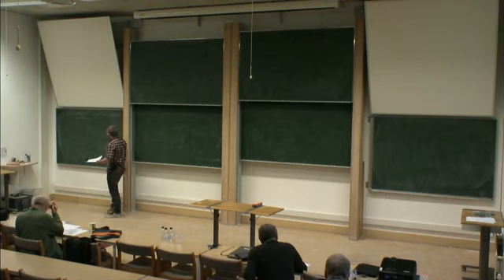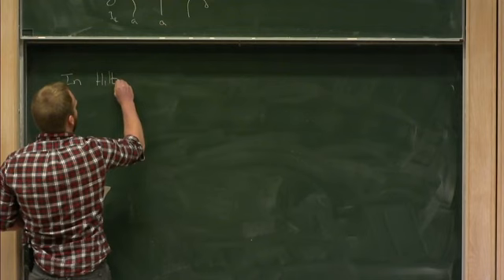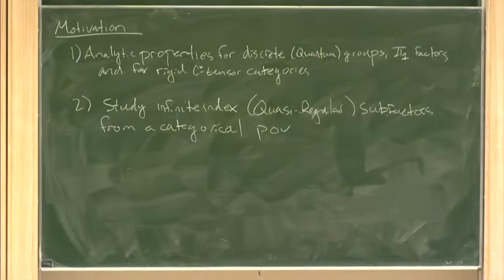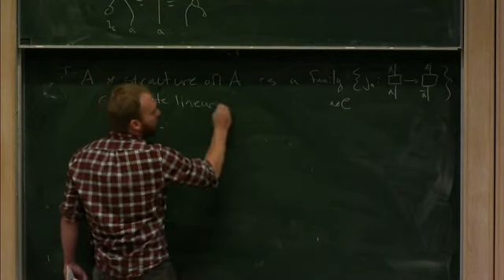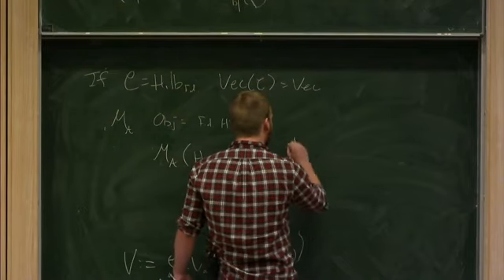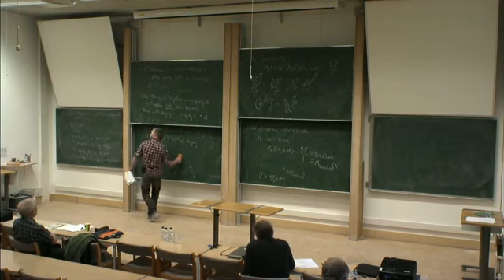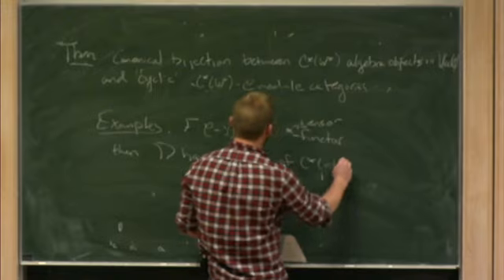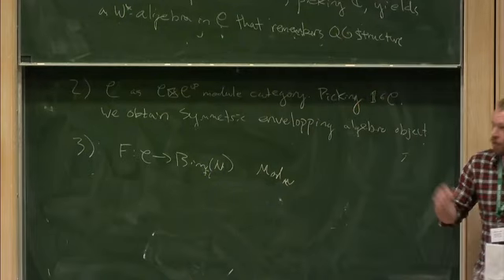Dr. Corey Jones | Operator Algebras in rigid C*-tensor categories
Speaker: Dr Corey Jones (Australian National University)
Date: 23rd Jan 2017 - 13:30 to 14:30
Venue: INI Seminar Room 1
Title: Operator Algebras in rigid C*-tensor categories
Event: (OASW01) Structure of operator algebras: subfactors and fusion categories
Abstract: In this talk, we will describe atheory of operator algebraobjectsin an arbitrary rigid C*-tensor category C. LettingC be the category of finite dimensional Hilbert spaces, we recover the ordinary theory of operator algebras. We will explain the philosophy and motivation for this framework, and how it provides a unified perspective onvarious aspectsof the theories of rigid C*-tensor categories, quantum groups, and subfactors. This is based on joint work with Dave Penneys.